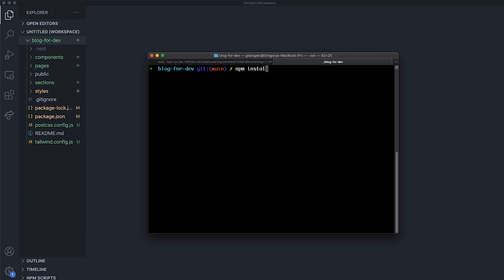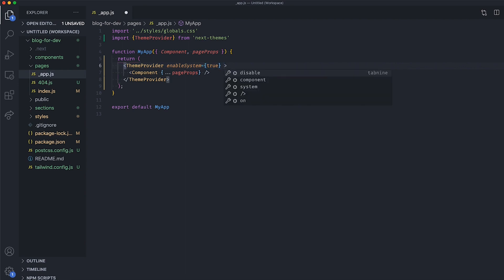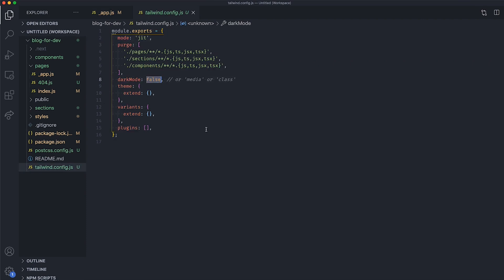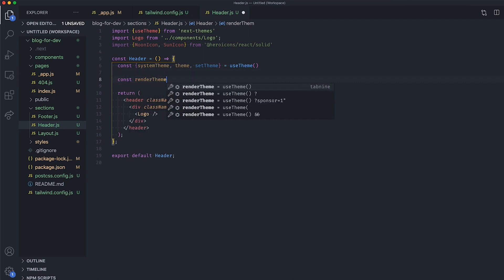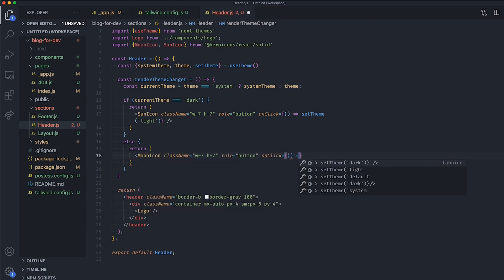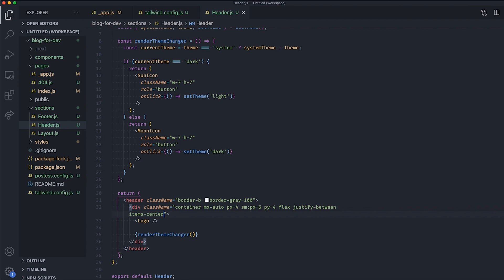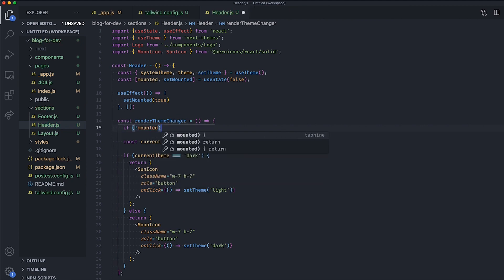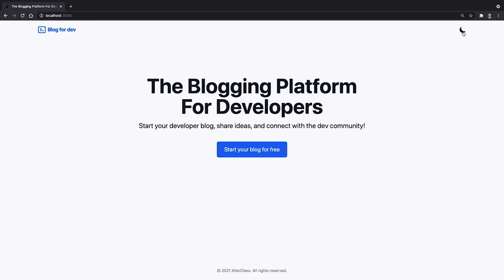06 - Easily add dark mode support to a Next.js app with next-themes and Tailwind CSS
for more episodes!
► Learn to build your own production-ready React applications and become a successful React developer

Having a bright screen at night is really painful for our eyes. That's why the dark mode feature is necessary if we want to take care of our user's eyes.

In this lesson, we'll learn how to enable dark mode in our Next.js application to keep our users engaged with our app all night long.

We will see how we can easily implement the dark mode feature by using and combining next-themes and Tailwind CSS. And we'll add the ability for our users to toggle between light and dark mode from the user interface.

Finally, we'll make sure to avoid hydration mismatch by using React hooks.